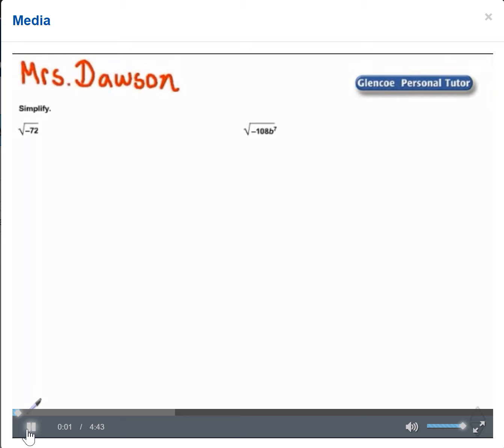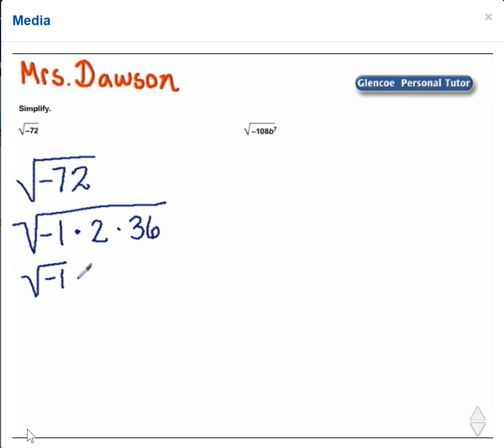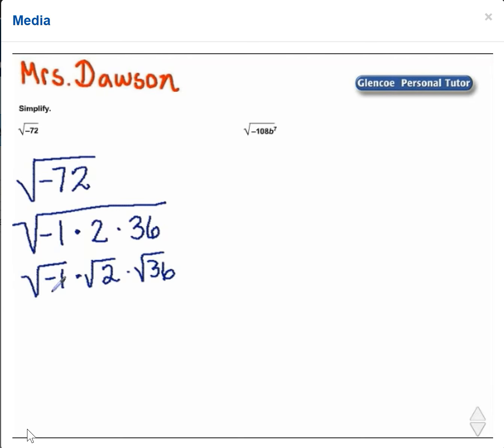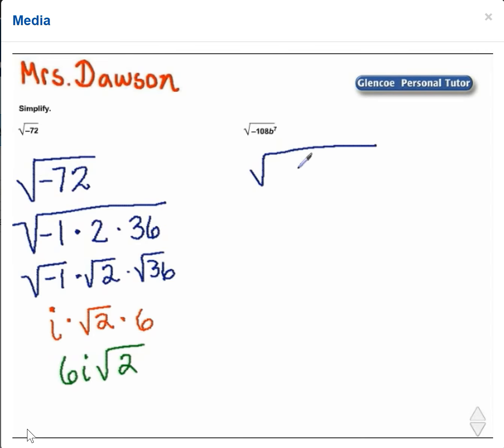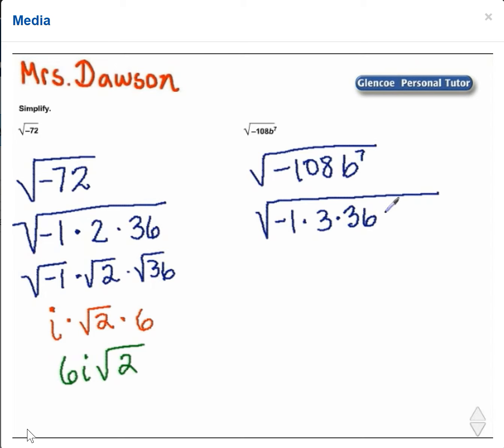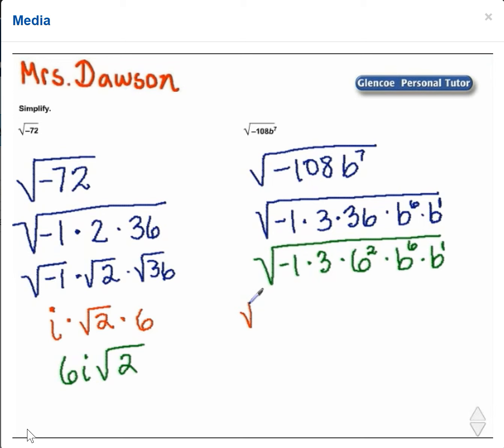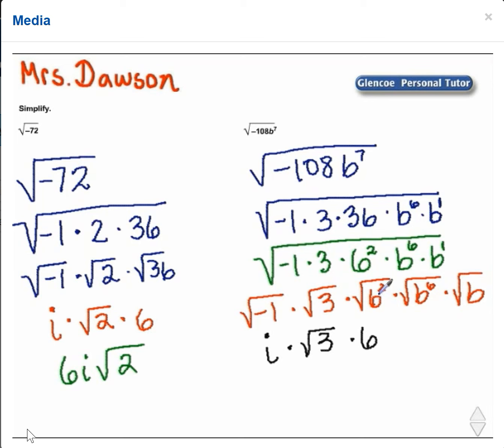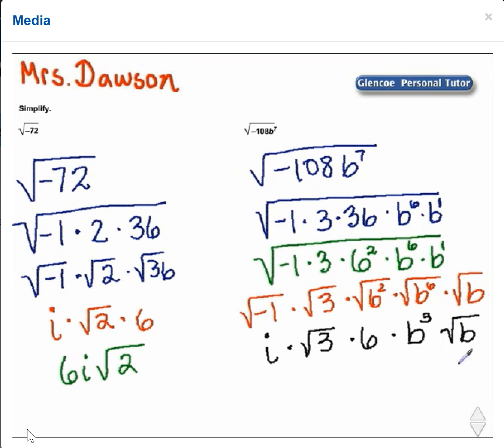Square Roots of Negative Numbers